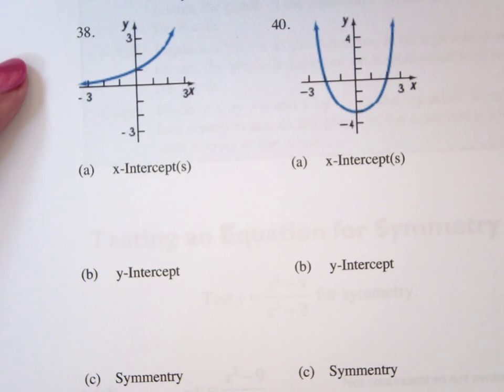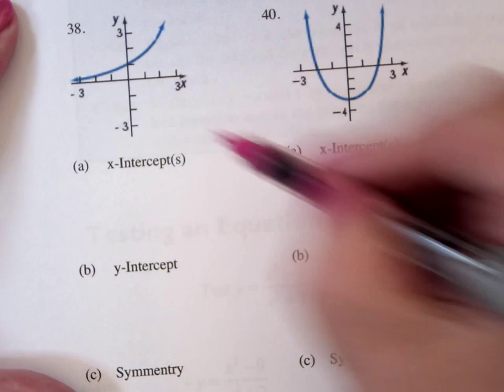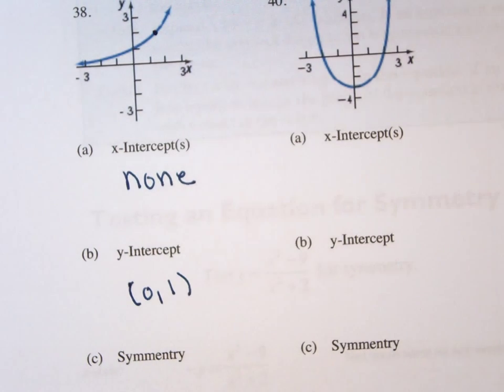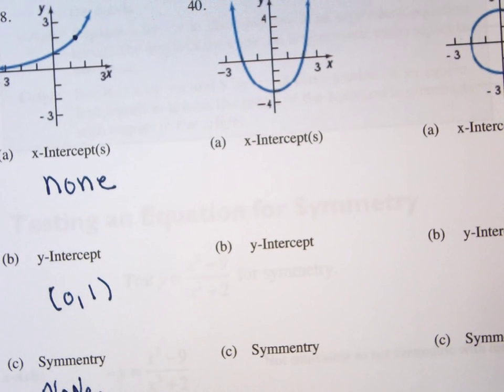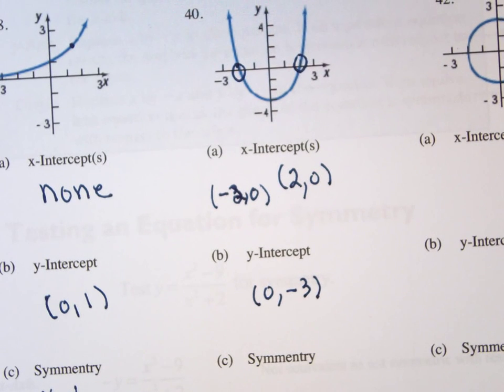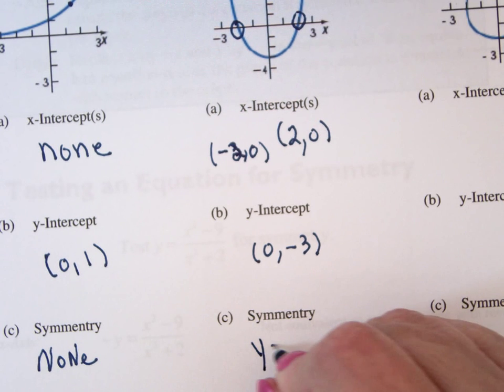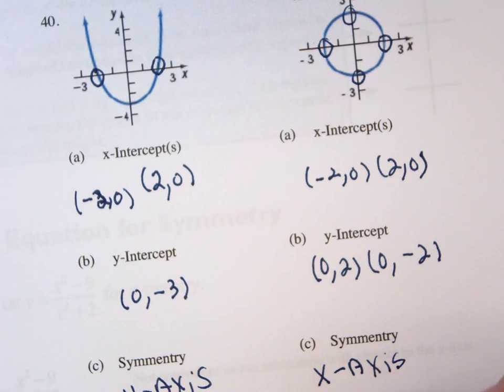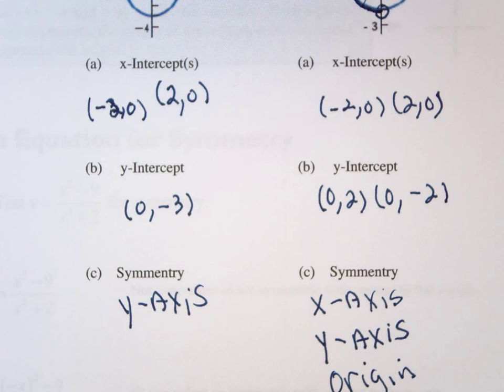150 F2 page 8